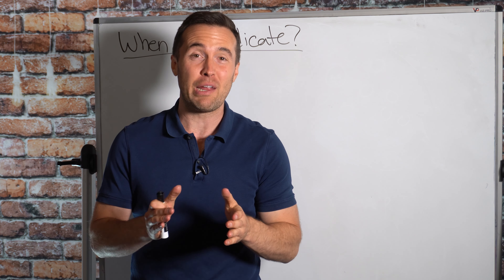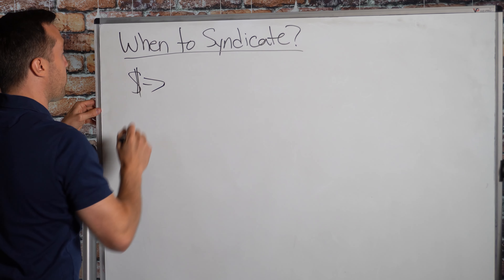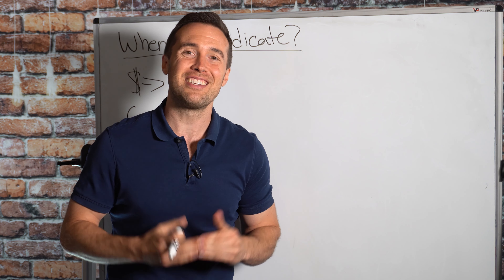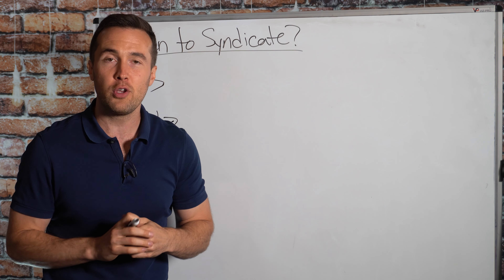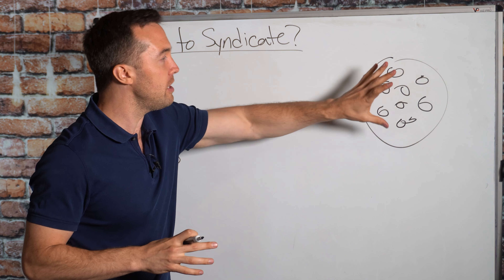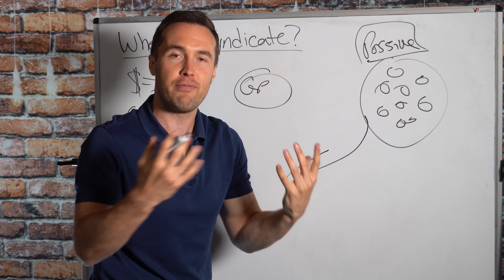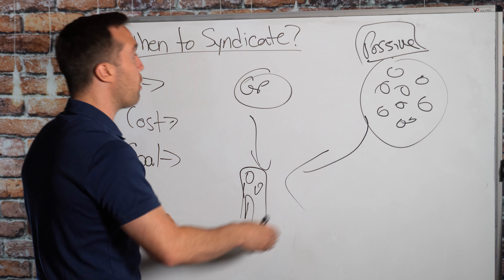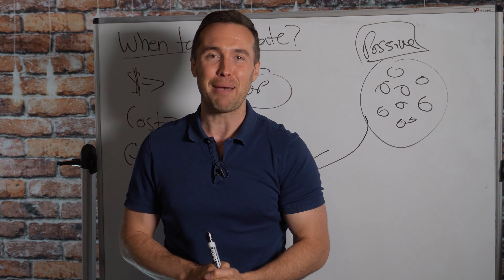When to Syndicate a Deal (Real Estate Syndication)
WHEN TO SYNDICATE A DEAL (REAL ESTATE SYNDICATION) / I was asked a few days ago when does it make sense to syndicate a multifamily real estate deal? You have options when it comes to structuring your real estate investment and syndication is a good choice as long as the deal meets certain criteria. In this video, I walk you through 3 things to consider when deciding whether or not to syndicate you real estate investment.

🔥 Grant Cardone and Alex Rodriguez are coming to The Multifamily Conference. Reserve your seat at The Multifamily Conference:
Looking to do your first apartment deal but don't know where to start?
DiscoverMultifamily is the program that will get you there